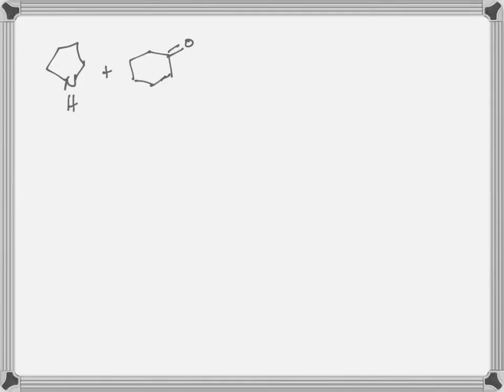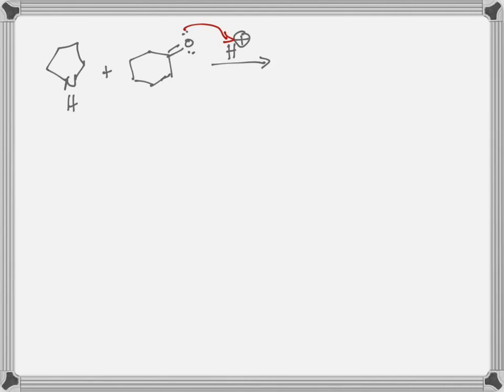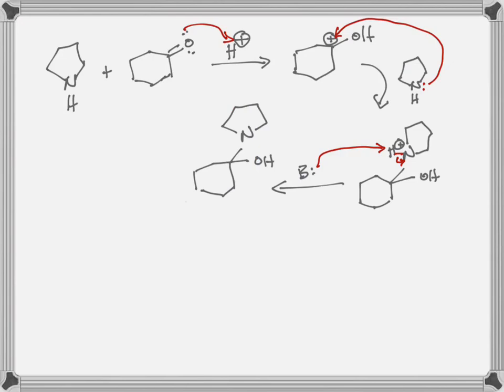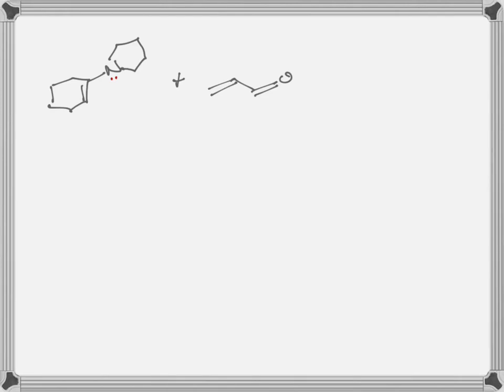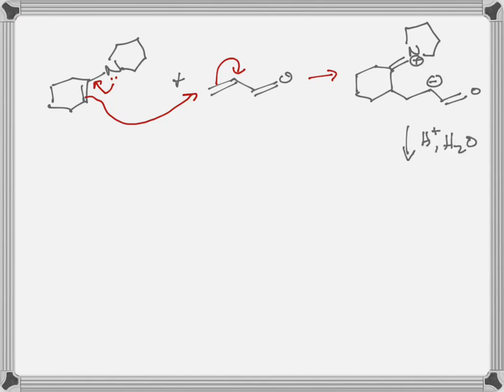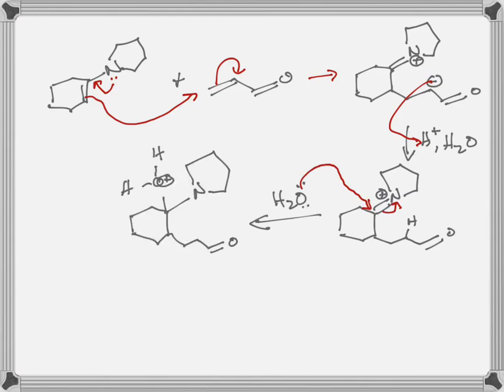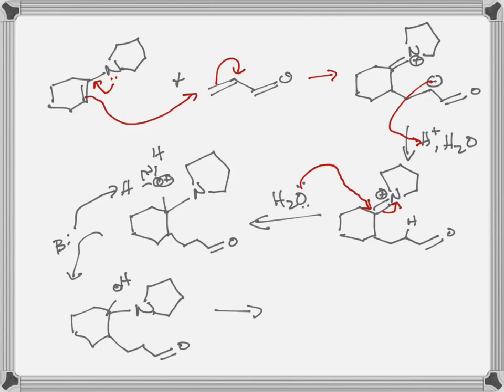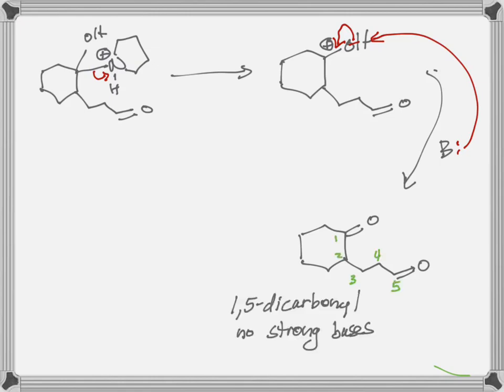Stork enamine synthesis of 1,5-dicarbonyl compound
This screencast shows the mechanism for the formation of the enamine, reaction of the enamine with the Michael acceptor, and hydrolysis of the iminium ion formed.